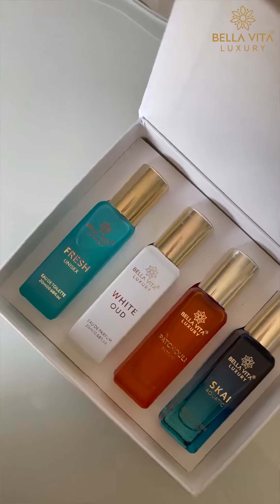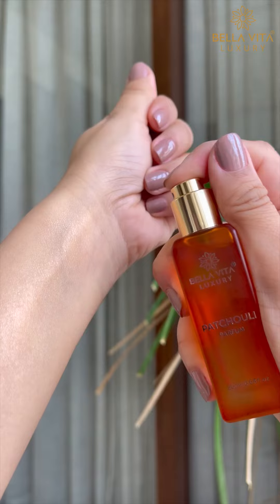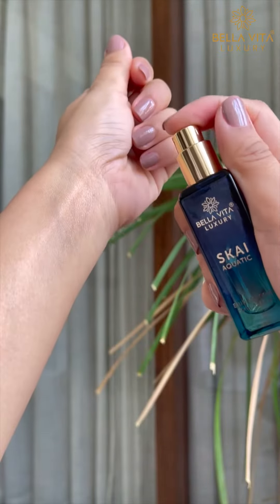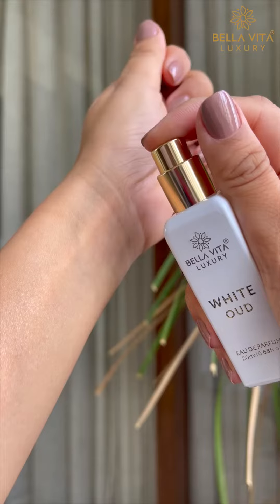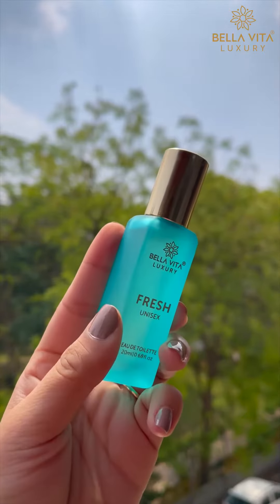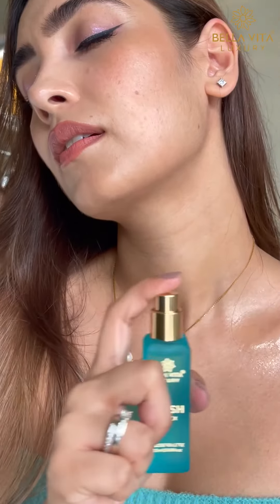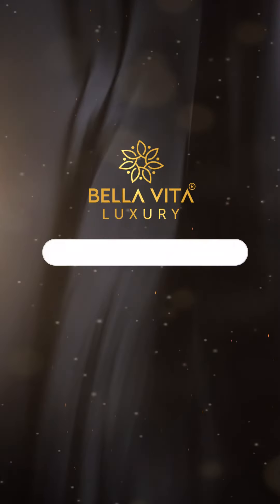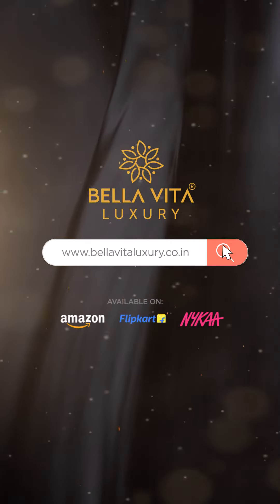Looking for unisex luxurious fragrances at affordable prices?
Try the Bella Vita Organic Luxury Unisex Perfume Gift Set and smell amazing all day and night! 🌹

With 4 mini perfumes, enjoy our most iconic fragrances and go on a fragrant trip.

You can even gift this set to a loved one or pamper yourself with these unforgettable fragrances! 🌟🥰